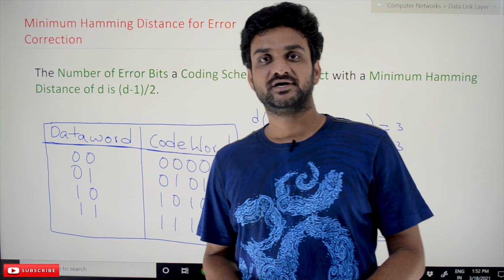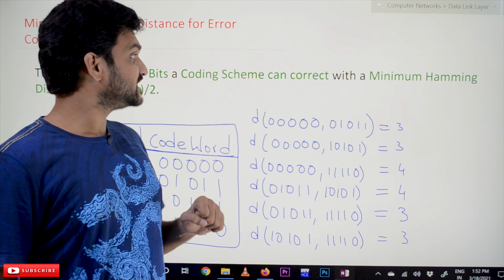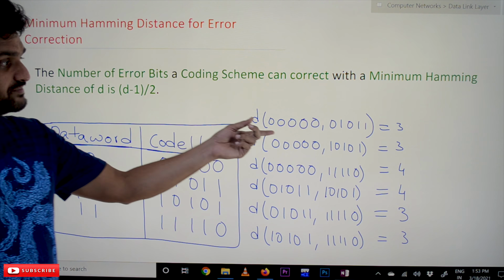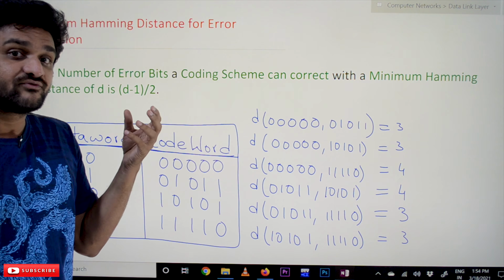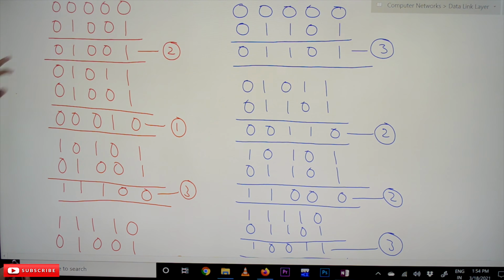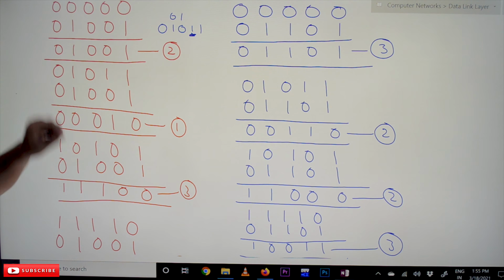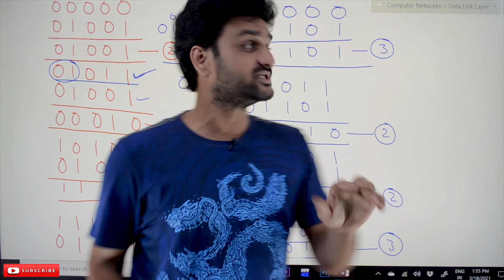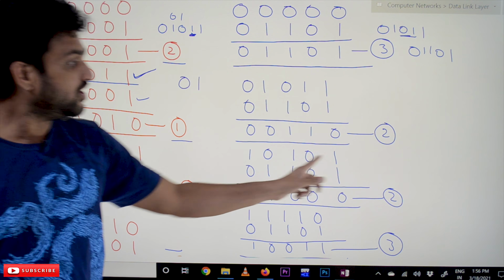Minimum Hamming Distance for Error Correction || Lesson 15 || Computer Networks || Learning Monkey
Here we will understand Minimum Hamming Distance for Error Correction

The Number of Error Bits a Coding Scheme can correct with a Minimum Hamming Distance of d is (d-1)/2